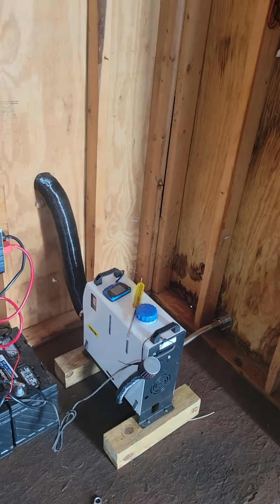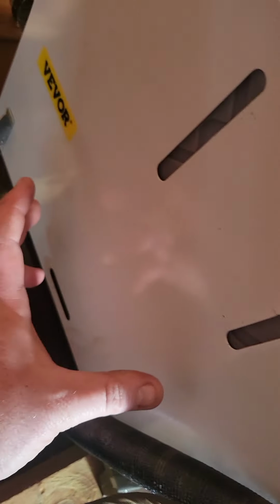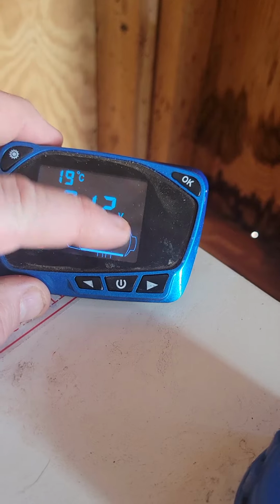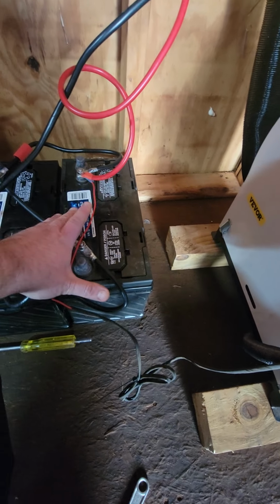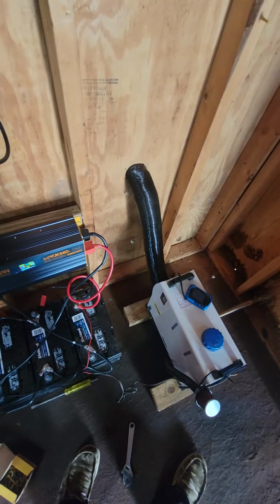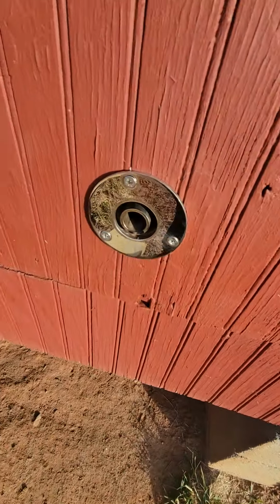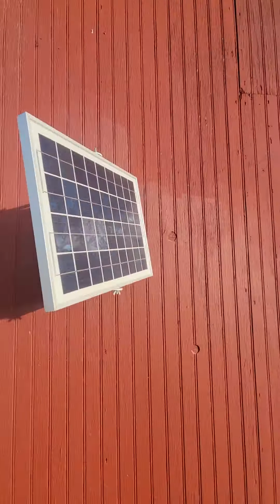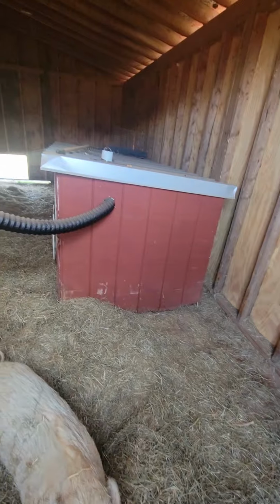Chinese diesel heater with solar power